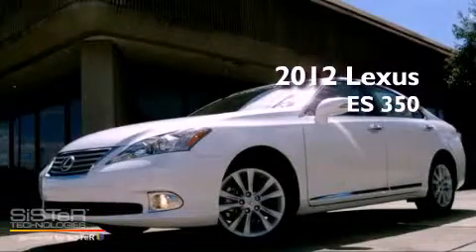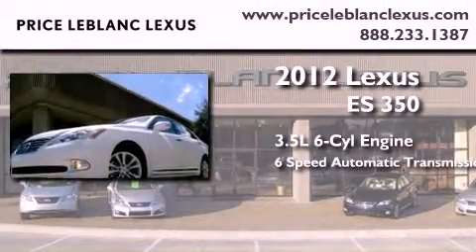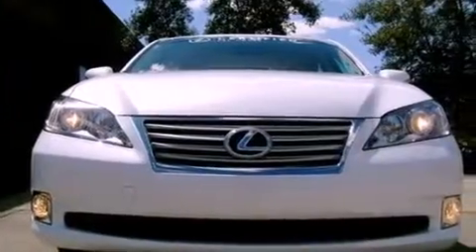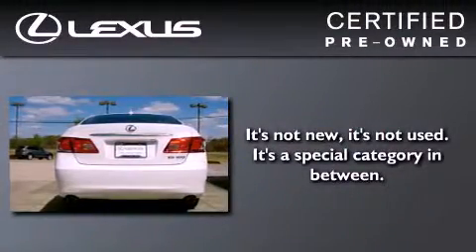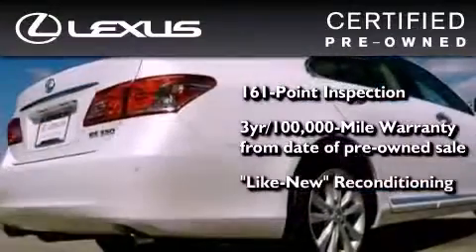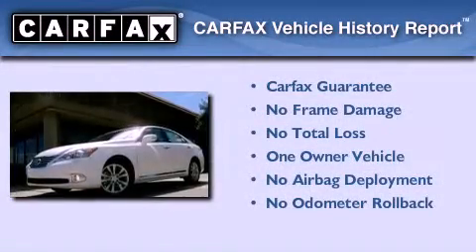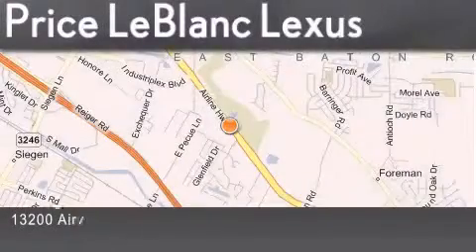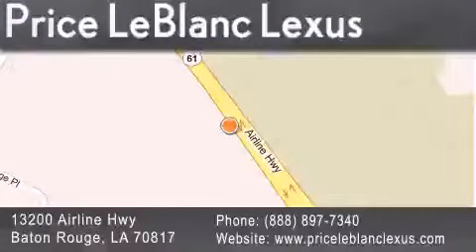Used 2012 Lexus ES 350 Baton Rouge LA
Year : 2012

 Make : Lexus

 Model : ES 350

 Engine : 3.5L V6 Cylinder Engine

 Trans . : Automatic

 Exterior : Starfire Pearl

 Miles : 11,145

 Interior : Parchment

 Stock : LE485045

 13200 Airline Hwy